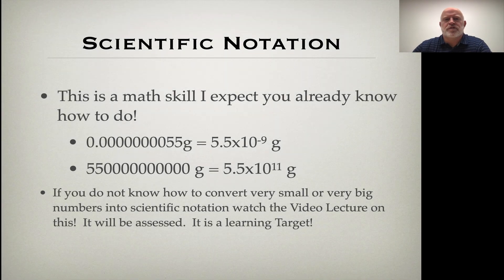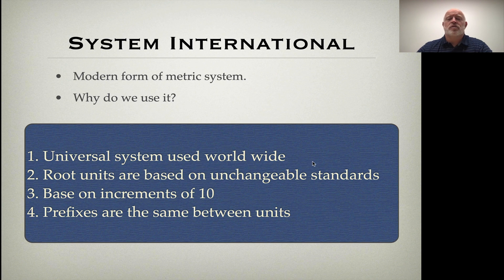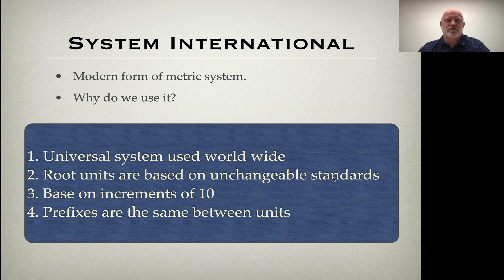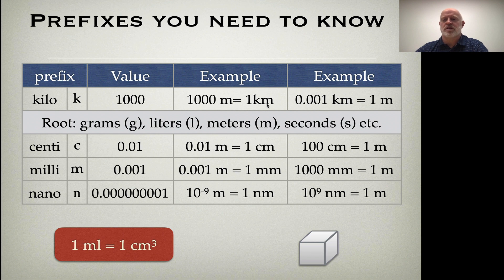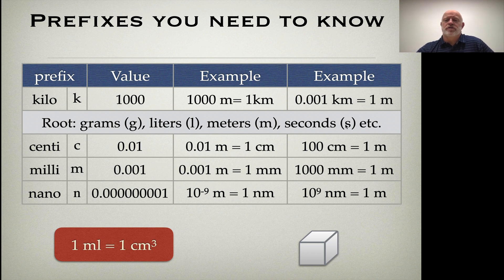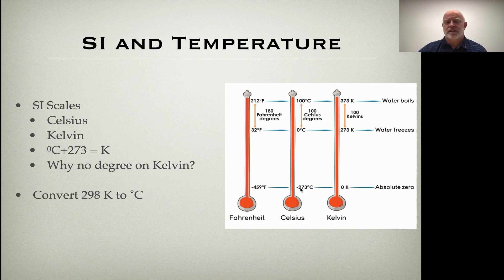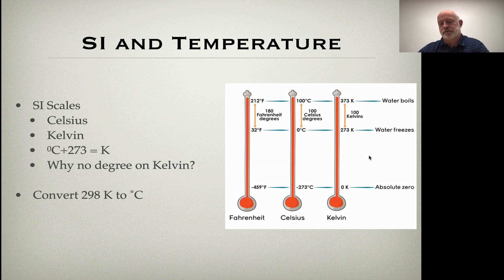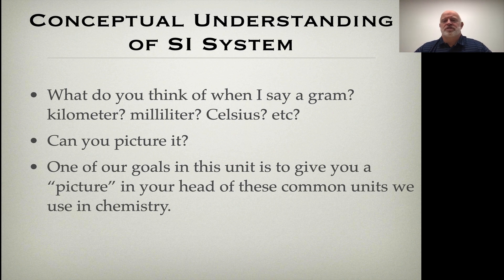System International Of Measurement